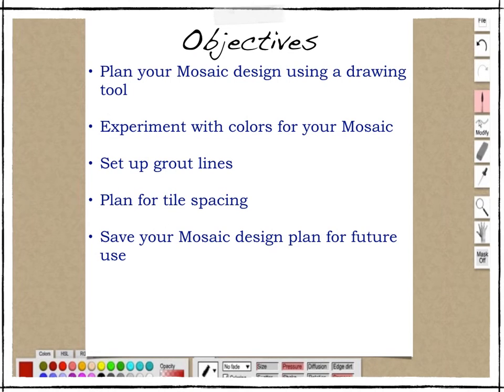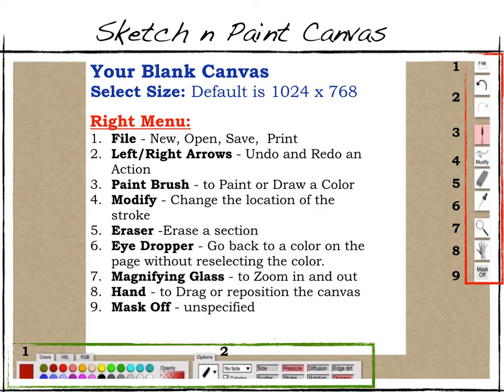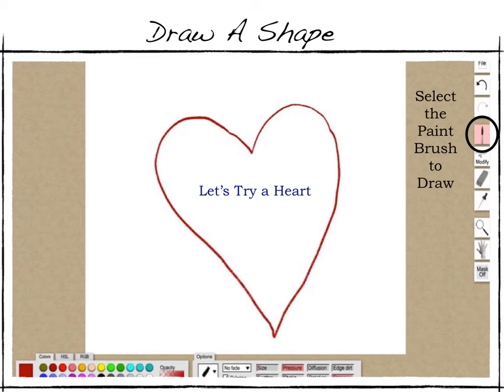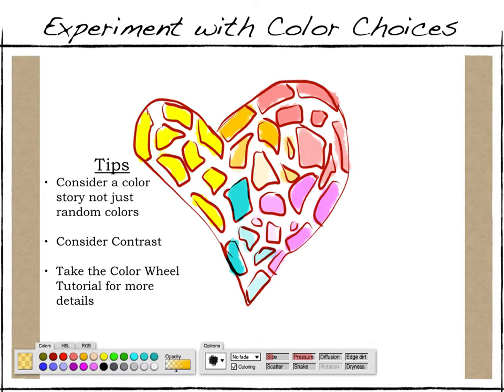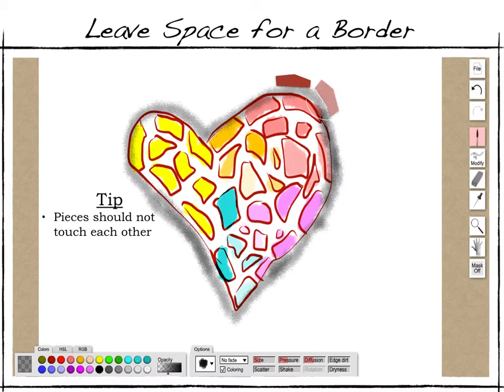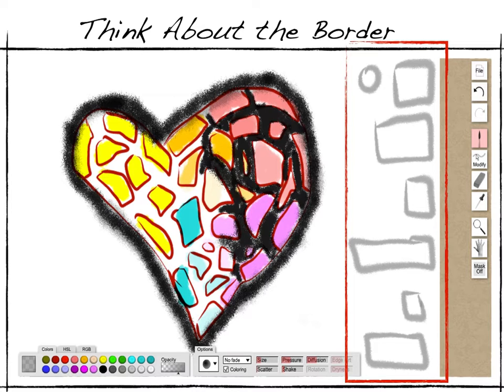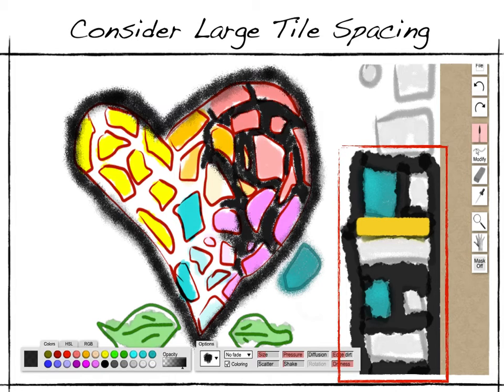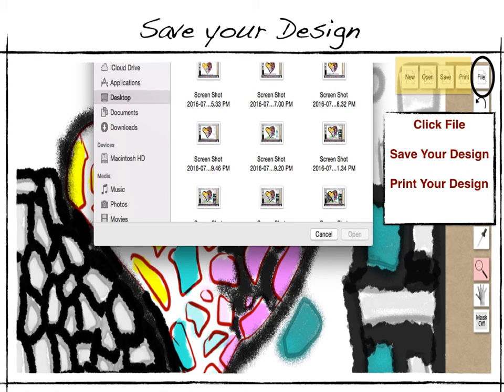Drawing a Mosaic Design Online: Tutorial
Learn to Draw a Mosaic Design using the online design tool: Sketch n Paint.